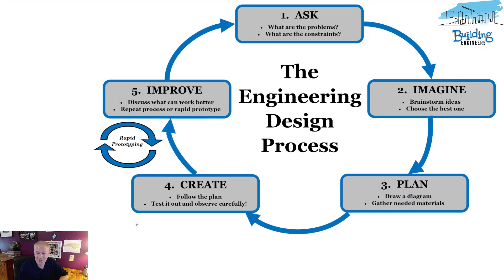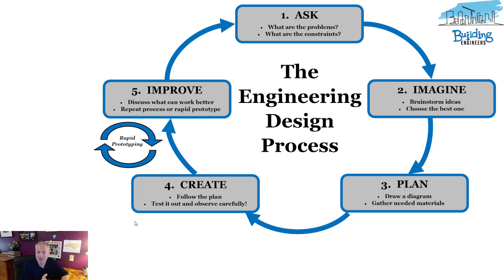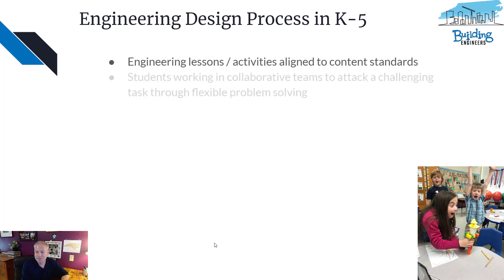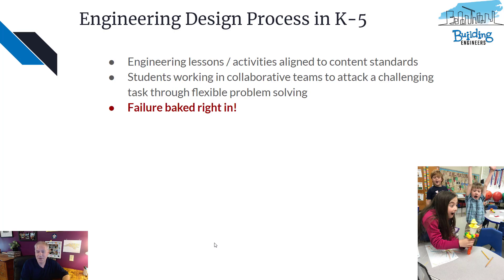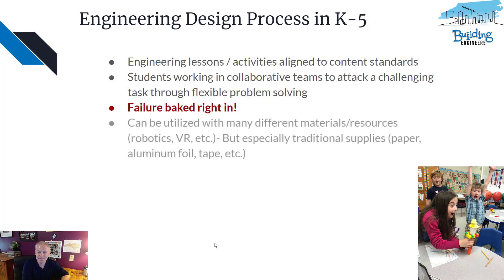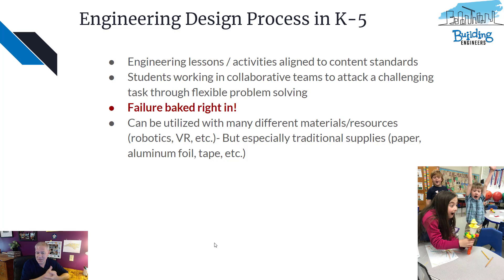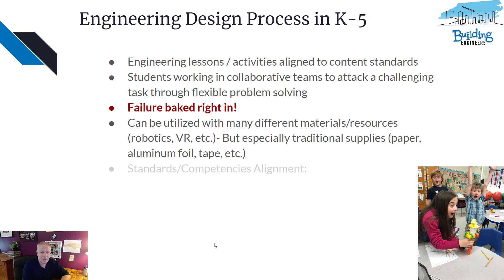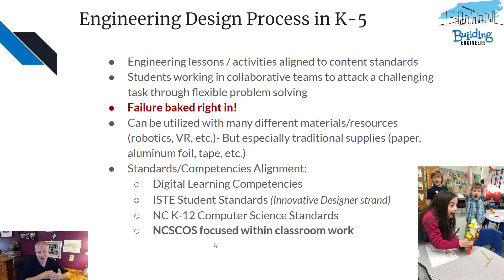Intro and Overview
Part of the Getting Started- Engineering Design Process in Grades K-5 Micro Credential.